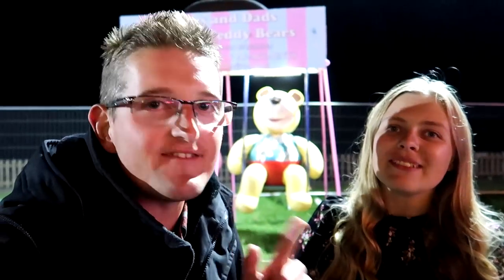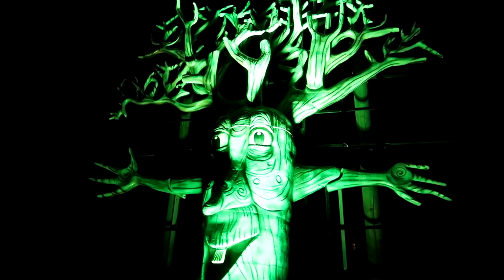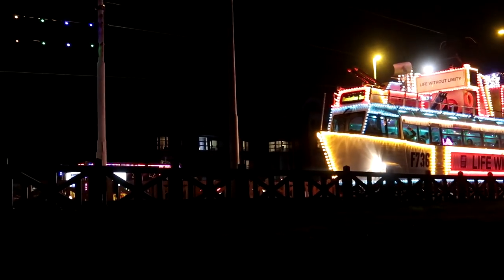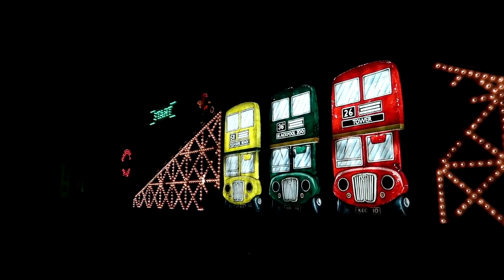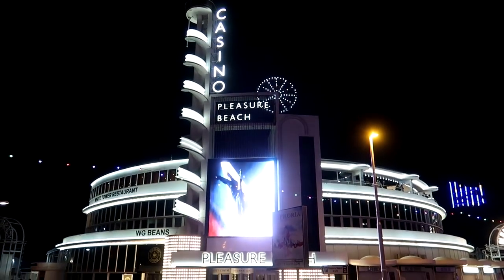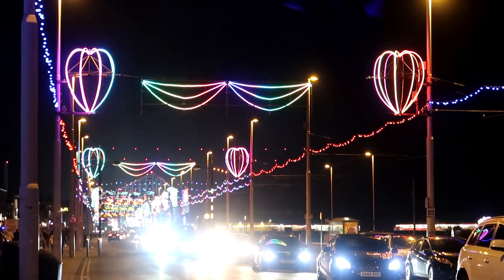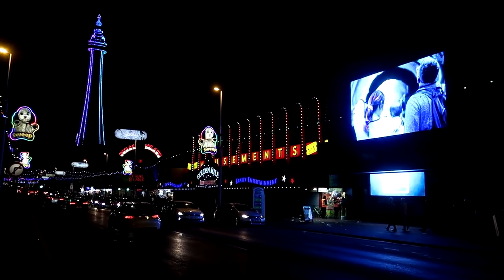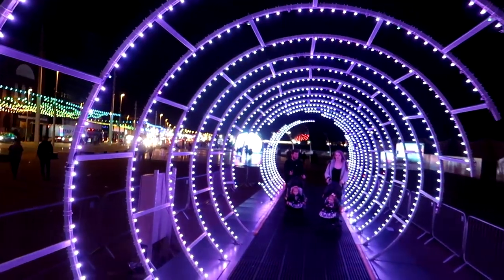Blackpool Illuminations 2021 Vlog | Promenade Lights Tour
Join us as we head to Blackpool for the switch on night of the 2021 Illuminations! This year the world famous Blackpool Illuminations will shine every night from September 3rd 2021 through until 3rd January 2022. In this video we take you on a tour of the illuminations starting in Bispham, before heading down to Blackpool Pleasure Beach and the Golden Mile! We end our tour of the lights at the iconic Blackpool Tower where we take a look at some brand new additions to the 2021 display!